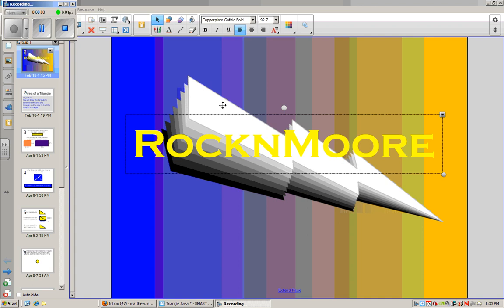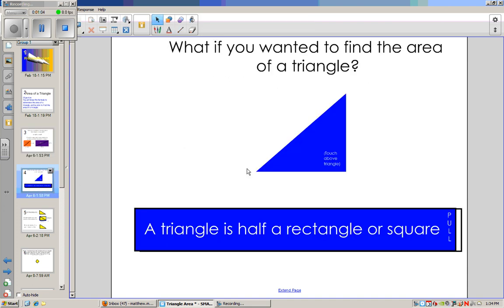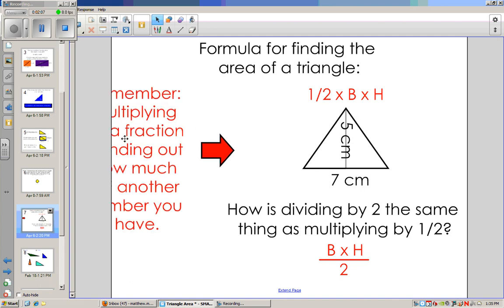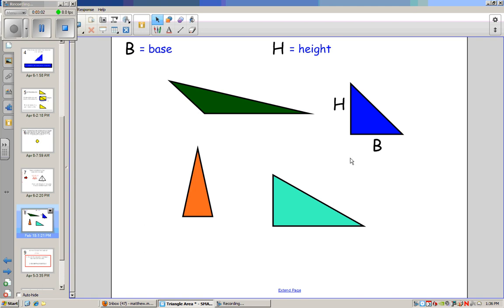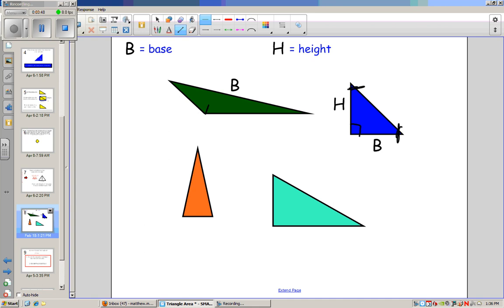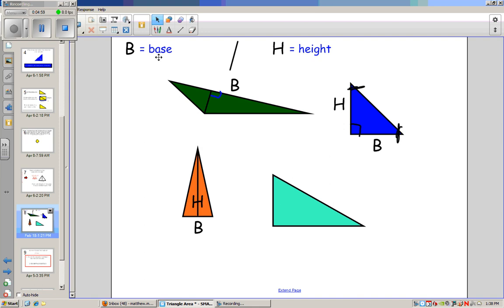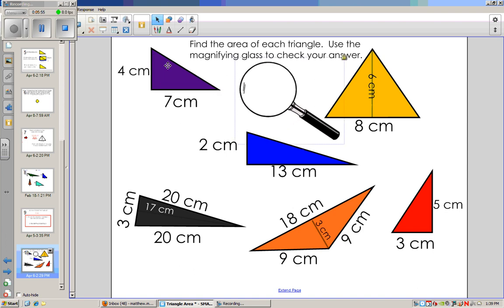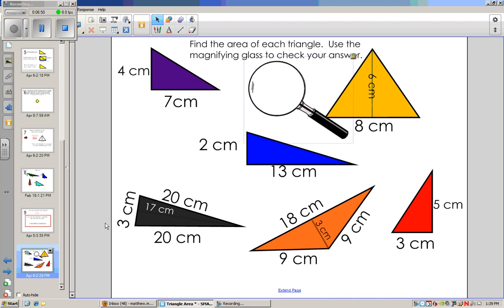Lesson 10: Area of a triangle